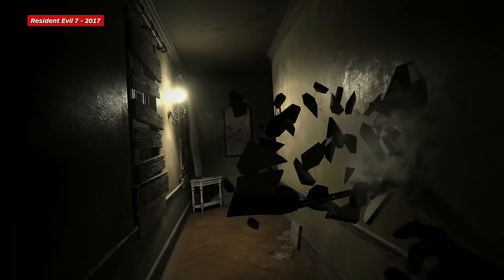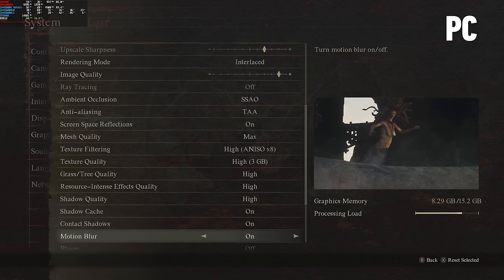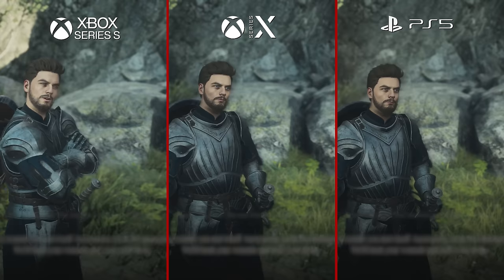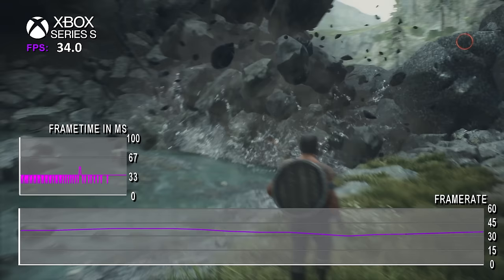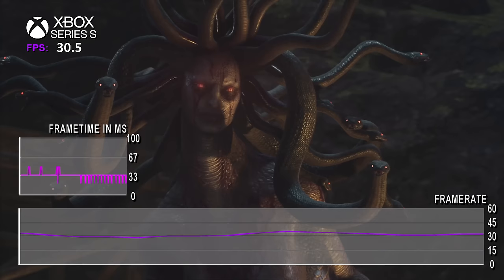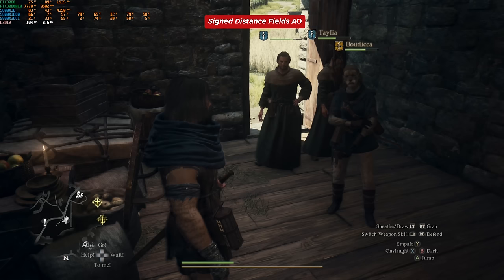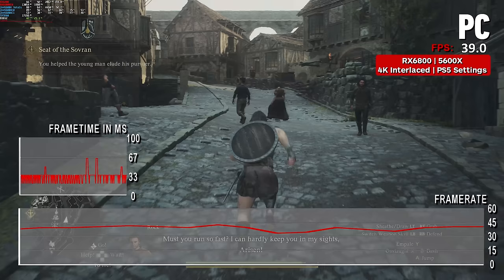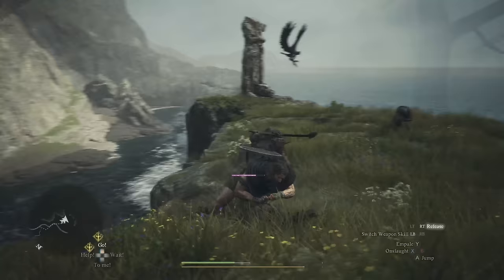Dragon's Dogma 2 Performance Review - PS5 vs Xbox Series X|S vs PC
Capcom returns with their most ambitious title yet in Dragon's Dogma 2 which releases on PS5, Xbox Series X|S and PC this week. They reached for more than the moon with its RE Engine. From its inception it was focused on high quality visuals, high performance on consoles and PC but mainly within a linear and atmospheric world. Here the team have pushed all the dials to maximum but this has a big impact on those targets. With our IGN Performance Review we put consoles and PC under the microscope and see just what it takes to run this game at 60fps or higher and if the Xbox Series S can stay the journey.

Chapters
0:00 Introduction
1:12 Graphics, resolution & settings
5:17 Performance PS5, Xbox Series X|S
10:03 PC comparisons, performance & Loading
13:53 Summary